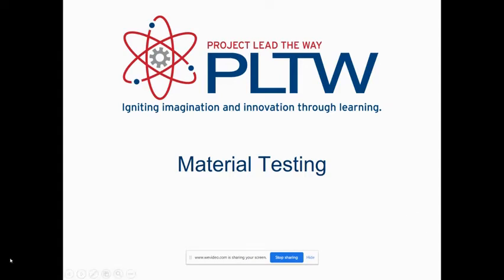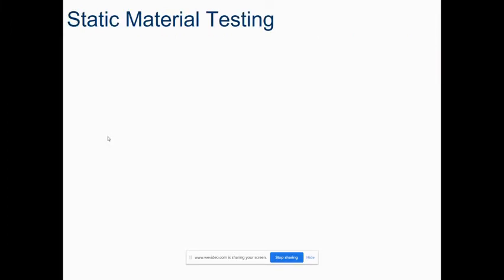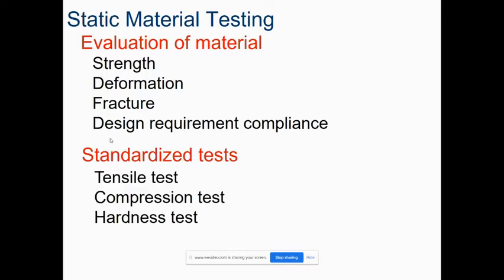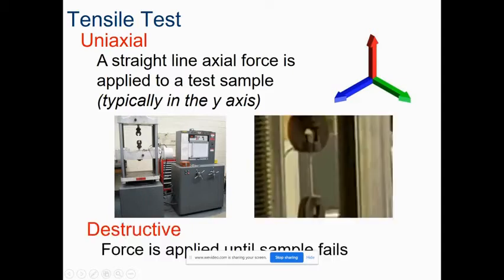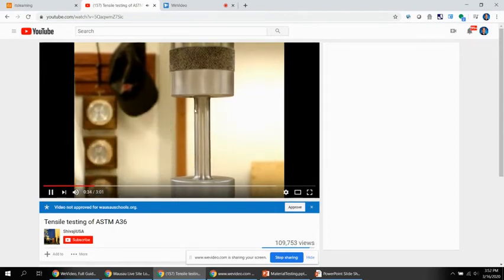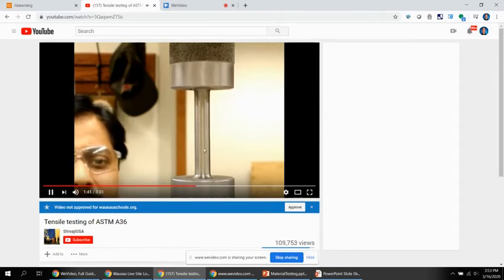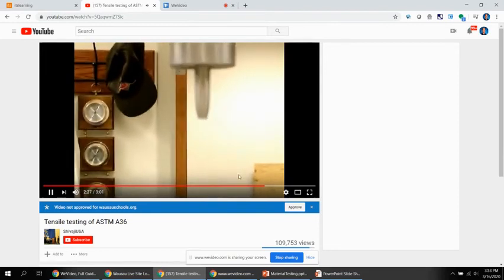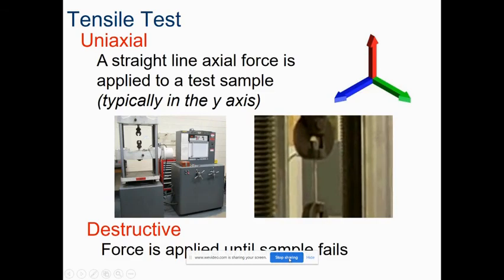PLTW-POE Material Testing, Part 1